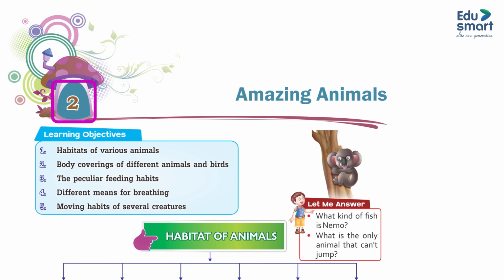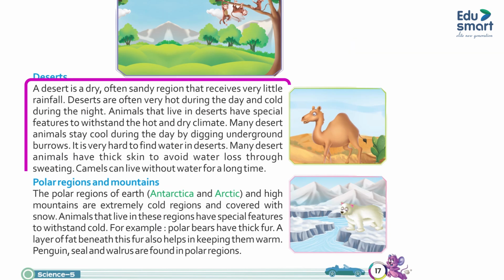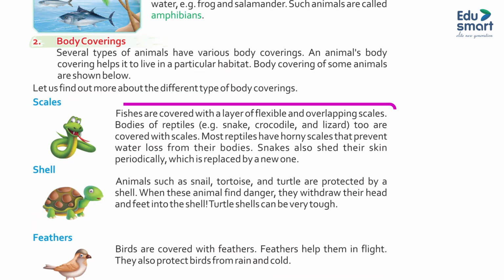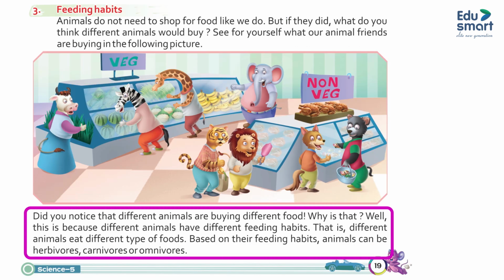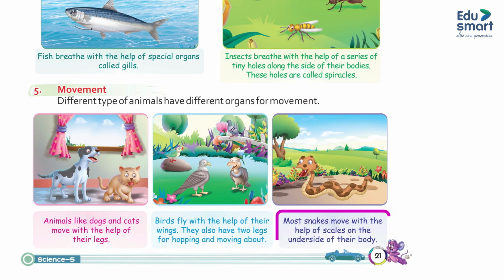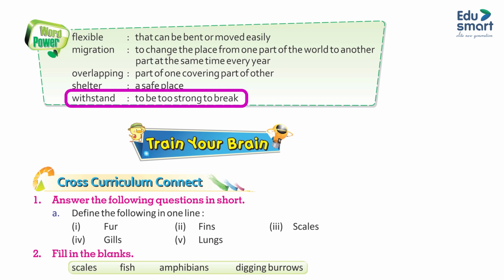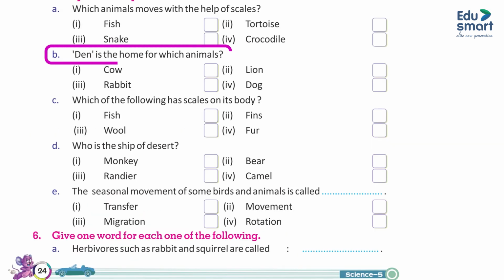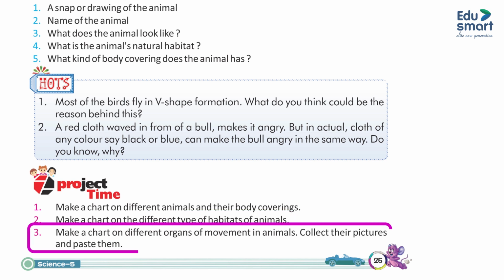Chapter 2: Amazing Animals | Science | Class 5 | KS Printing House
Explore the incredible world of animals with this fascinating chapter! 🐾 Learn about their unique behaviors, habitats, and adaptations.

📌 Highlights:
• Understanding animal classification and their special traits
• Learning about endangered species and wildlife conservation
• Engaging activities to explore animal diversity

Inspire curiosity about the animal kingdom with this engaging lesson! 🌟